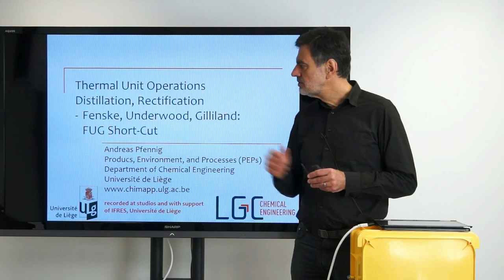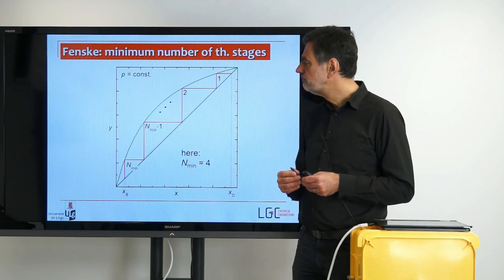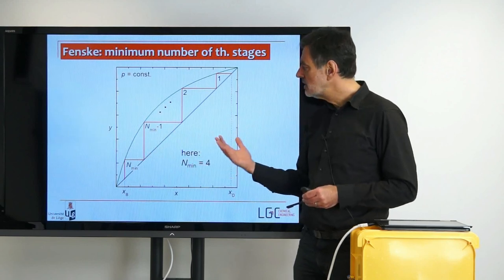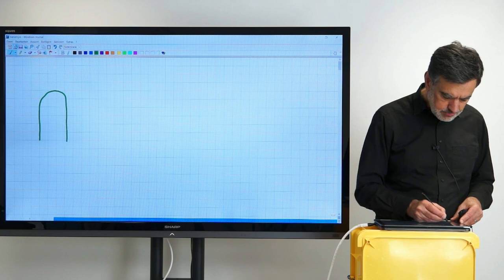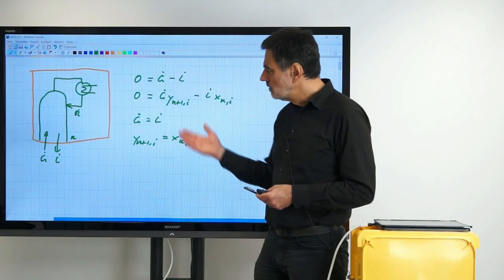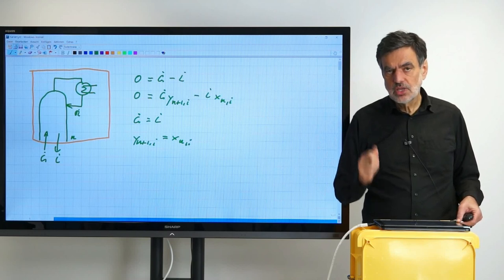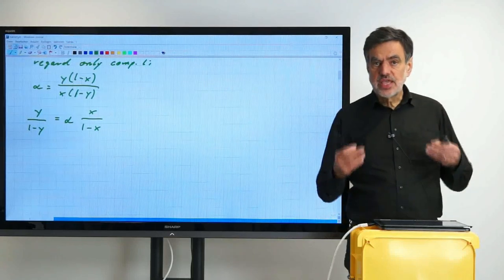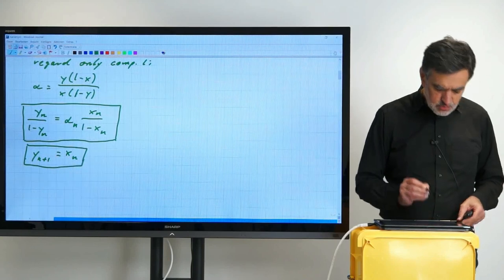031 TUO - FUG - Fenske